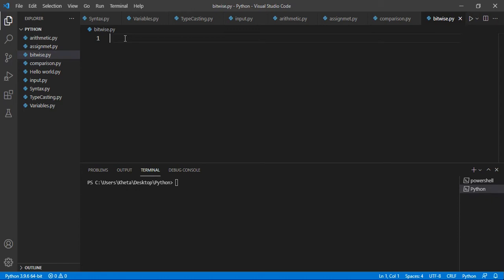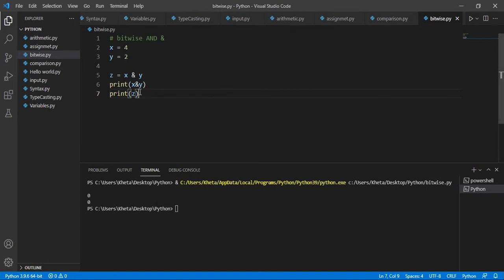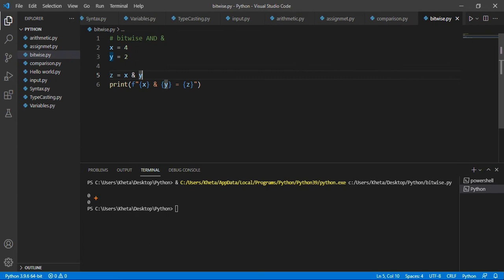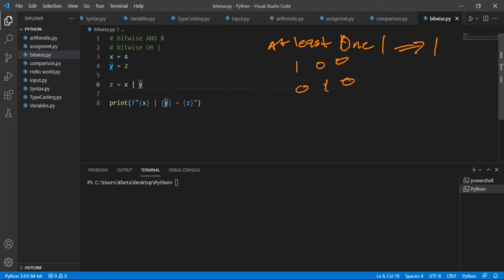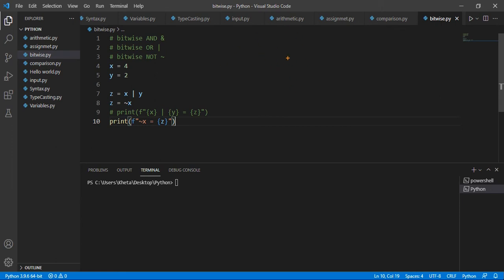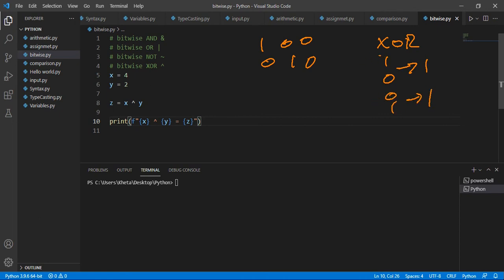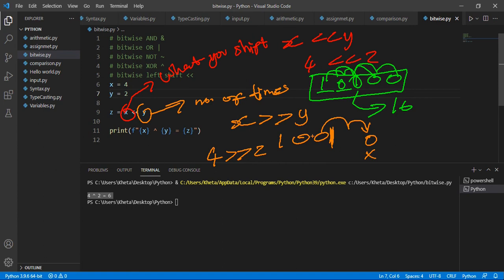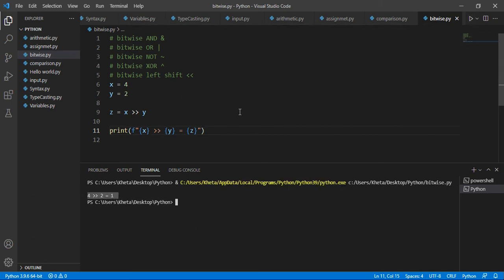Bitwise Operators | Python For Beginners | Khetz Tutorials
This video revisits bitwise operators which were briefly discussed in the "Assignment Operators" video. The video provides more detail about each of the following operators:
1. & AND
2. | OR
3. ^ XOR
4. ~ NOT
5. Zero fill left shift
6. Signed right shift